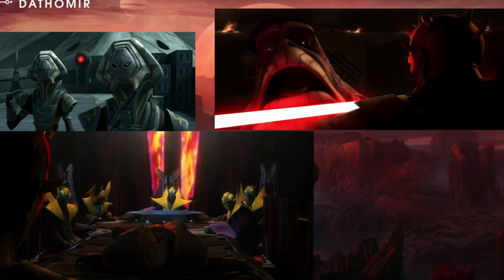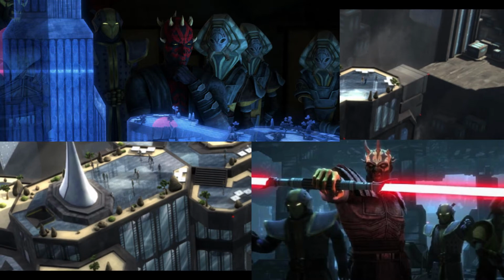Candor's Writing Workshop: Darth Maul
In this video I attempt to rewrite how Darth Maul returns from the dead in the Clone Wars TV Show. I have some ground rules and attempt to stick as close to the material as possible.